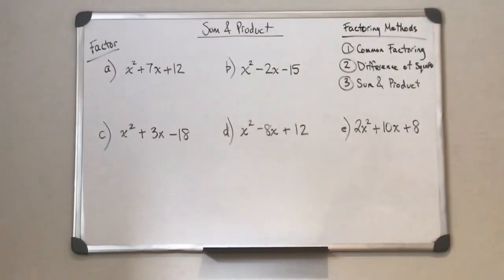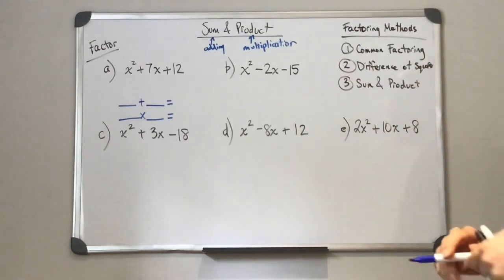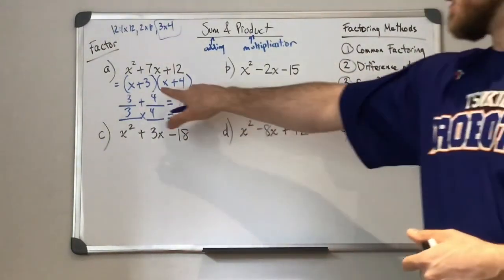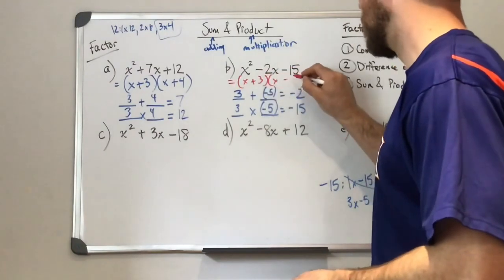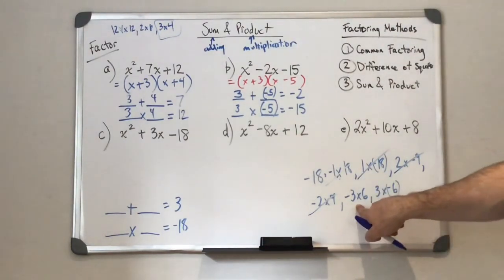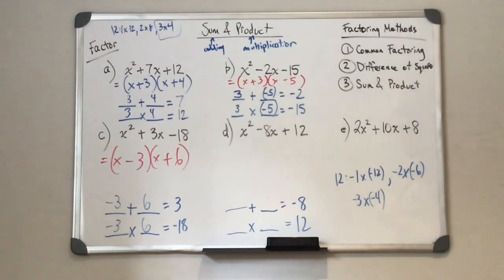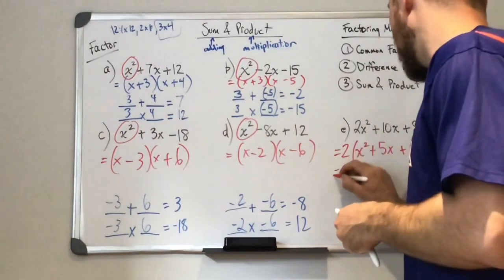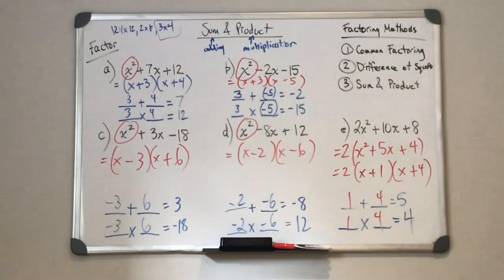Homework with Mr. Byrne - MFM2P 7.4 Sum and Product